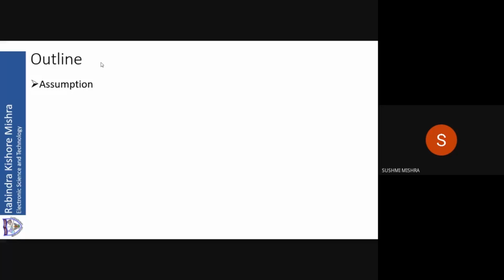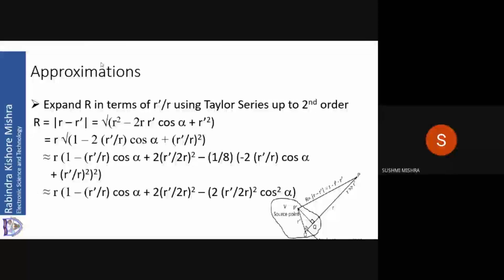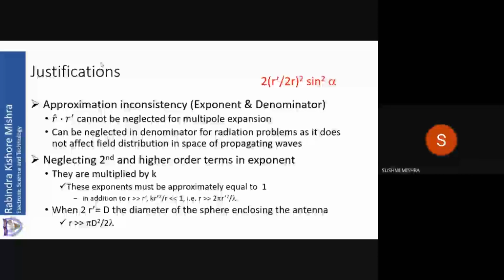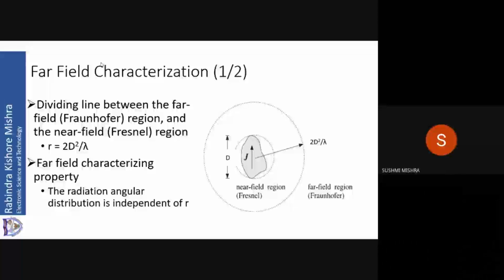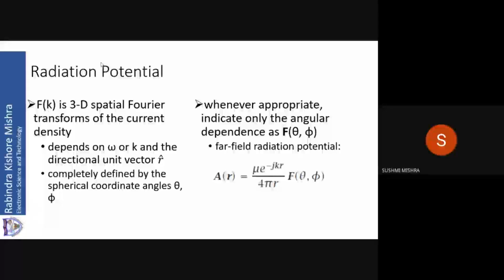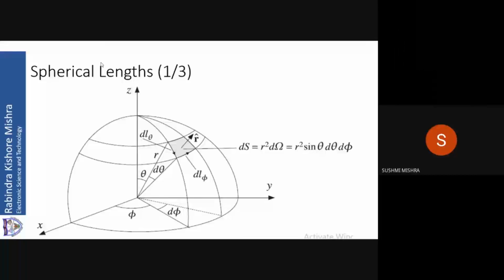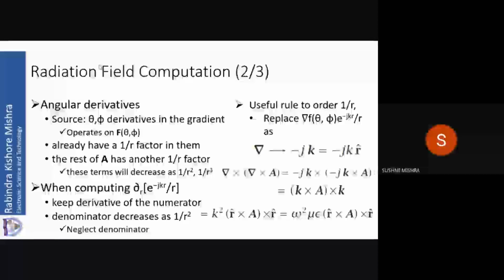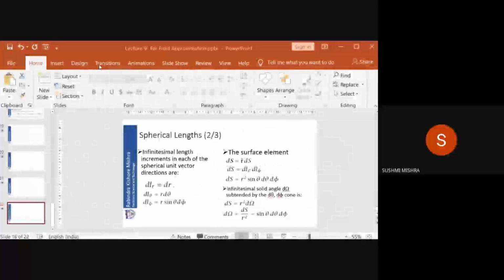Far Field Approximation | Radiation Vector Potential | Antenna Theory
In this lecture, we will build up the background for obtaining far-field expressions which will include justification of approximations made for this as well as simplification of vector potential to get radiation vector potential, among others.